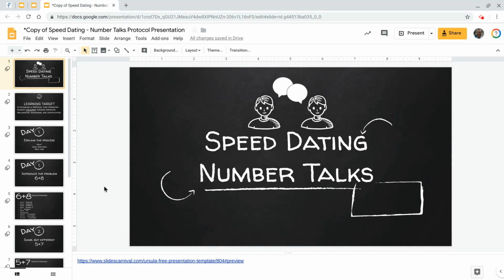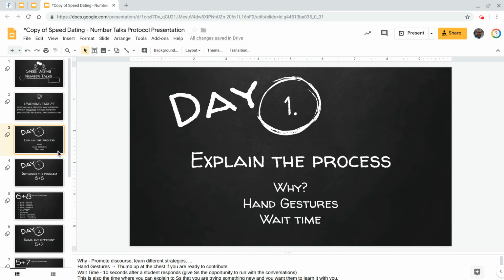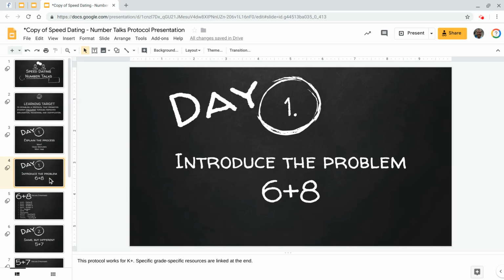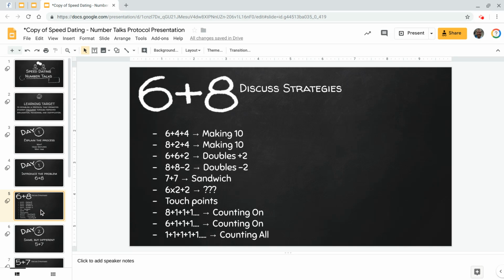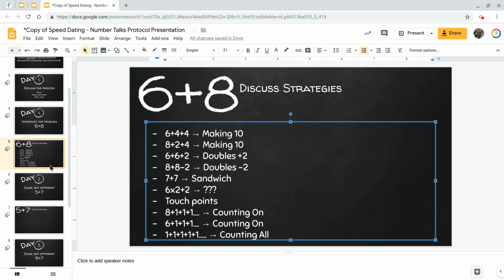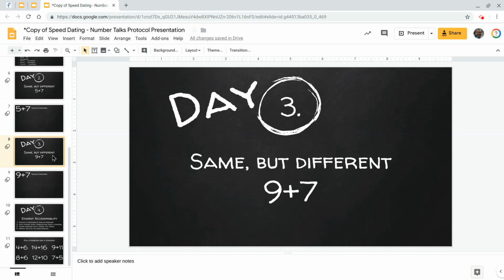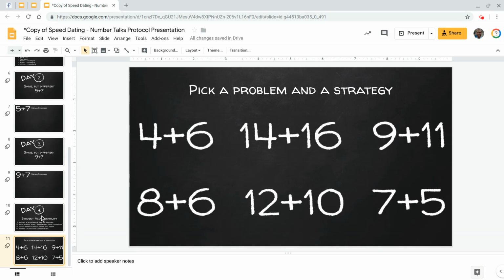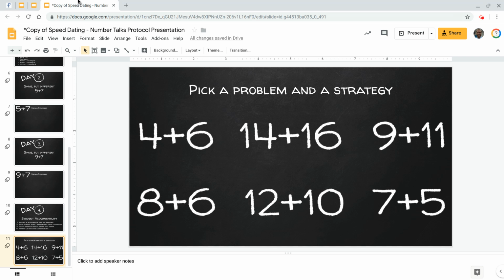Number Talks Protocol Recap